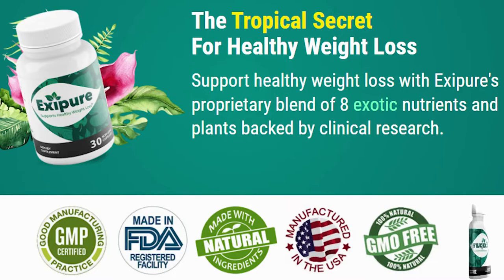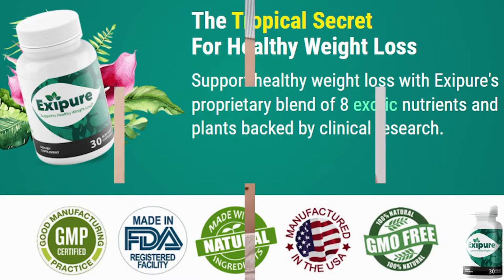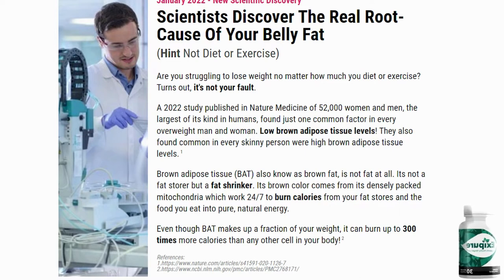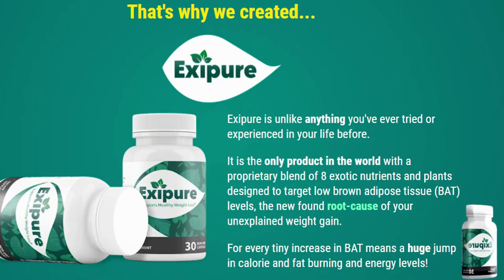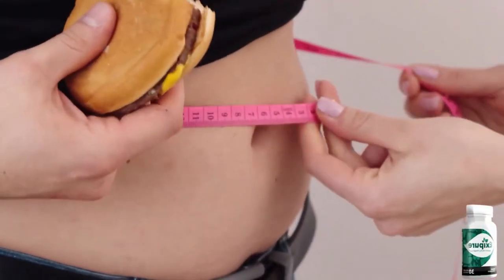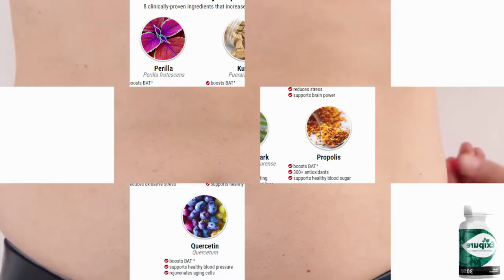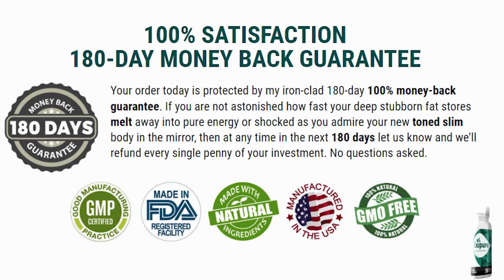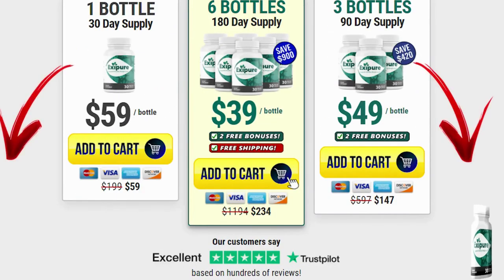The Surprising Secret Of Exipure to Creating a Loss Weight-Exipure | Reduce 1 To 2 Pounds 24 HRS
You’ll also discover a new method to lose from 1 to 2½  pounds of fat in 24hrs (that doesn’t involve 10 cups of water a day)

224,000 women and men use this hack every day to dissolve pounds of fat as they sleep.

Within a few weeks, folks have dropped an average of 25.3 lbs, waists have shrunk by 7.2 inches.

In some cases, even the foremost far-famed diet plans fail to figure, or it's unaffordable for individuals to rent a private trainer or get rid of time for exercise each day. On the opposite hand, exploitation of diet pills and expecting the body to slim on its own sounds simple, and diet pills value but a weight loss surgery, therefore individuals value them more highly to use them.

Exipure is one of every of the newest additions within the diet pills that area unit most well-liked lately. Despite being a brand new product, it's receiving a heat welcome, principally as a result of it's helped individuals deliver the goods their target weight while not inflicting a monetary burden. however, the danger of attempting a brand new product remains identical, particularly for someone United Nations agency has ne'er tried a dietary supplement before.

Exipure could be a weight loss supplement manufactured from natural ingredients with scientifically tested advantages. It results from a years-long analysis of medicative plants, hoping to seek out the simplest choices for natural weight loss.

As plants are used for thousands of years in varied treatments, scientists believe a number of them will even facilitate fleshiness. during this plan to realize these plants, they came up with eight exotic ingredients, every taking part in a task in shedding unwanted fats.

As mentioned on exipure.com, this supplement works equally well on men, women, and other people WHO establish themselves aside from this binary classification.

It's a non-prescription formula, however solely people who are eighteen years and higher than will use them. Exipure comes in capsule type, and there are thirty of them in every bottle. This one bottle is to be consumed in one month, ideally, and also the best results are ascertained at intervals 2 to a few months.